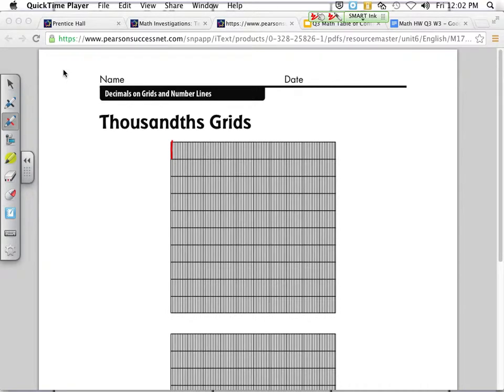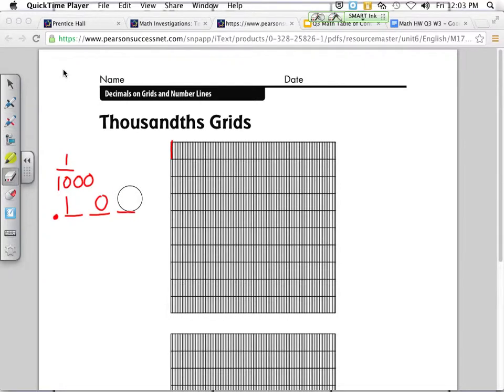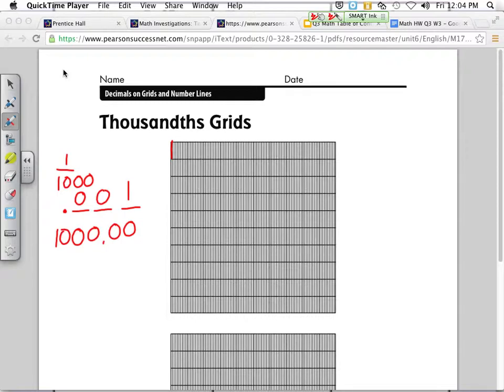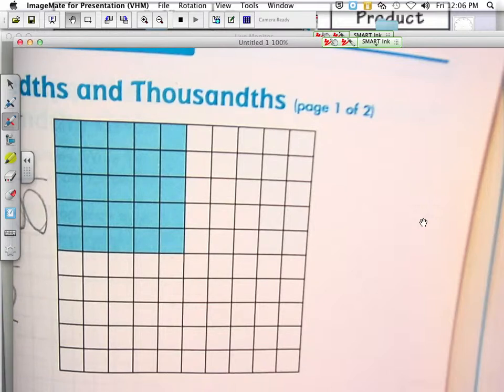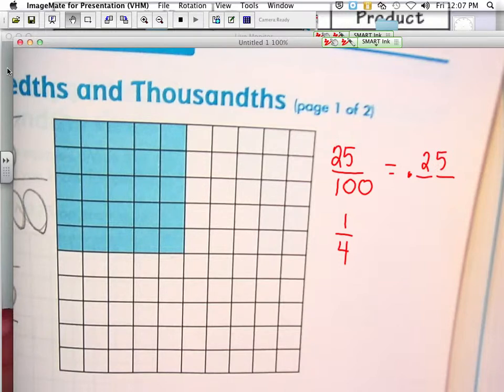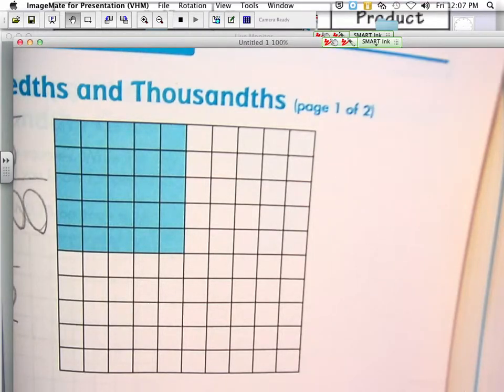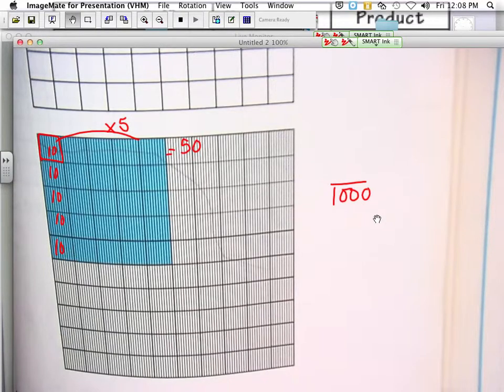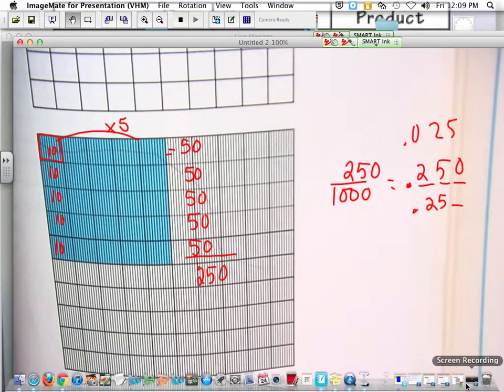thousandths grid 1-24-14